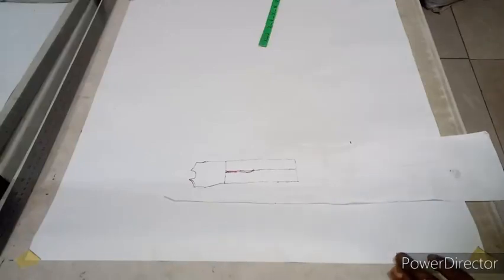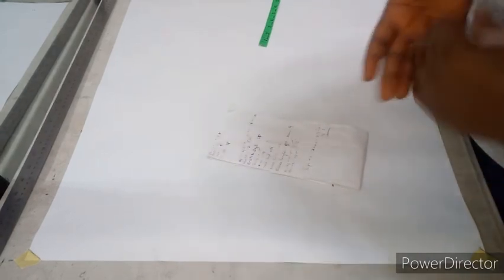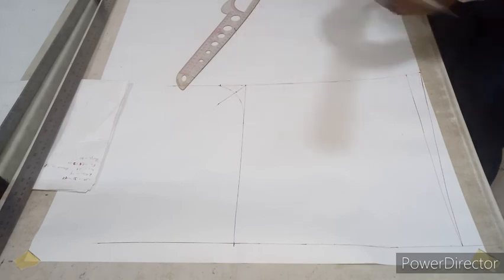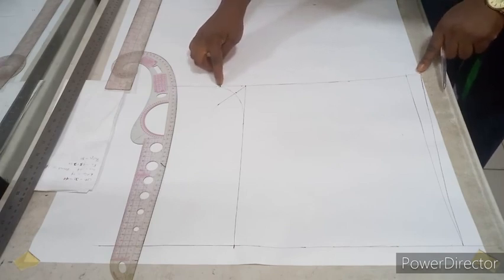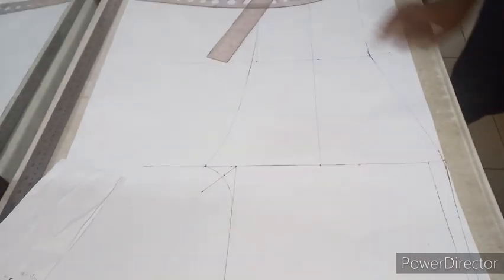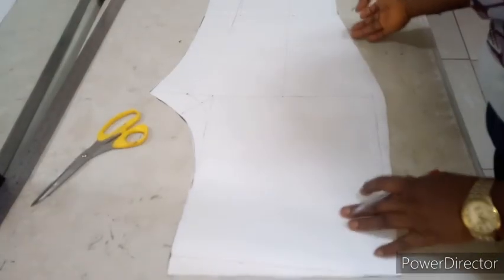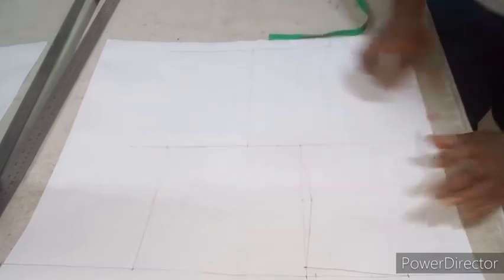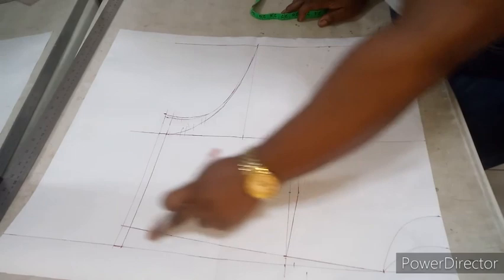HOW TO CUT AND SEW A JUMPSUIT WITH KEYHOLE NECKLINE |JUMPSUIT CUTTING AND SEWING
THIS VIDEO WILL TEACH YOU HOW TO CUT AND SEW A JUMPSUIT WITH KEYHOLE NECKLINE#jumpsuit

✔️CHAT ME UP DIRECTLY ON WHATSAPP

Maduanusi Blessing oluomachukwu, Guarantee trust bank (GTB)